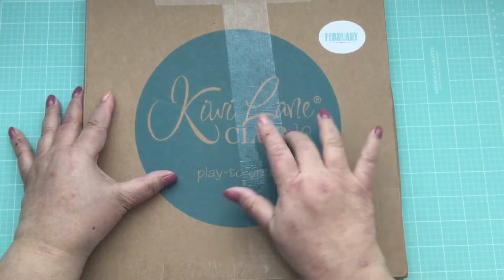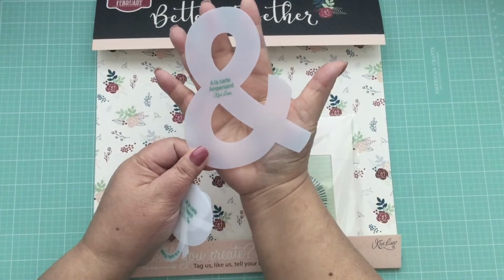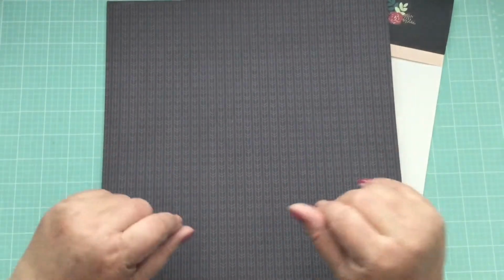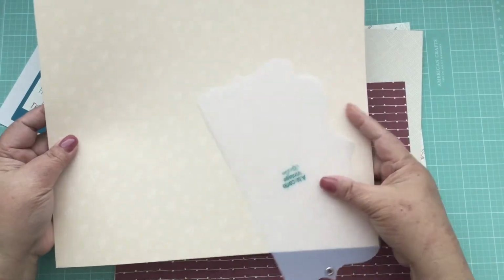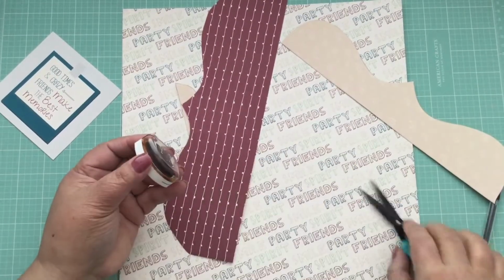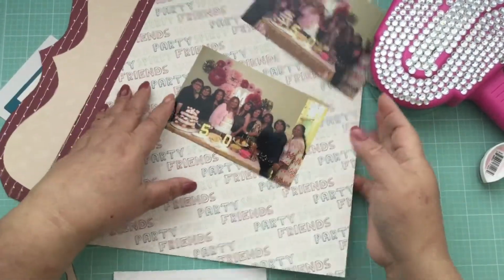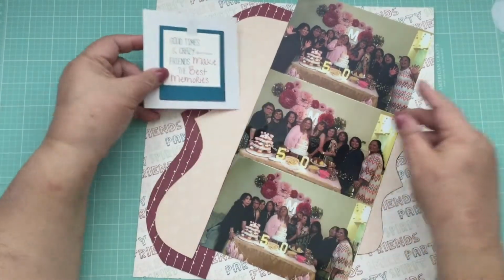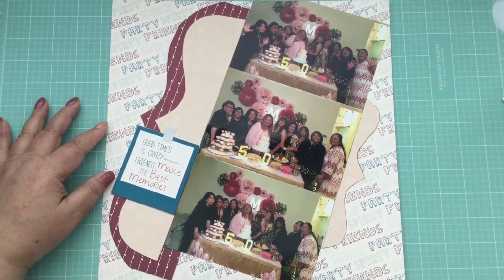FEBRUARY 2020 KIWI LANE CLUB KIT AND “FRIENDS” LAYOUT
Here's the February 2020 Kiwi Lane Club kit.  I also created a layout of my friends. :) I hope you enjoy watching.  If you are interested in the monthly Kiwi Lane Club kits, please order through my Kiwi Lane